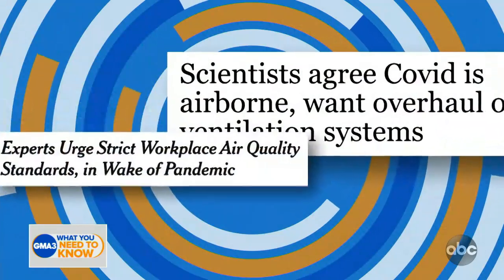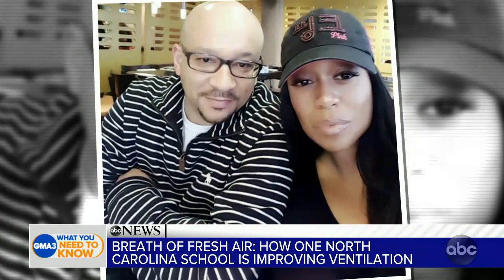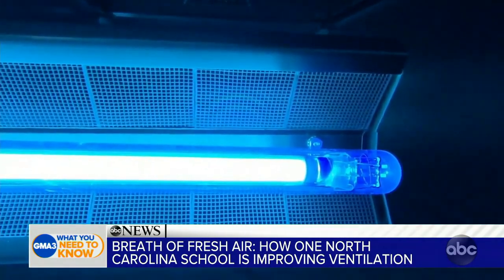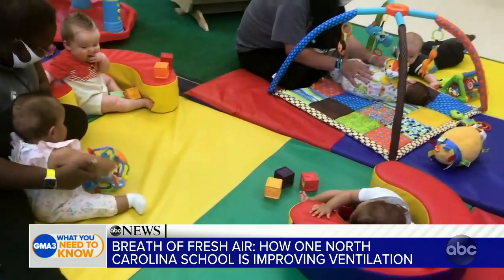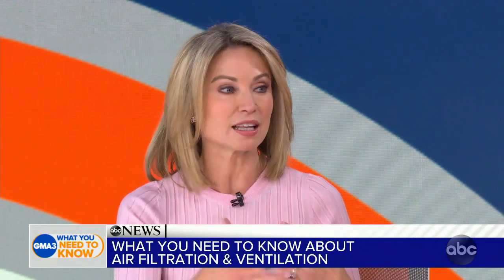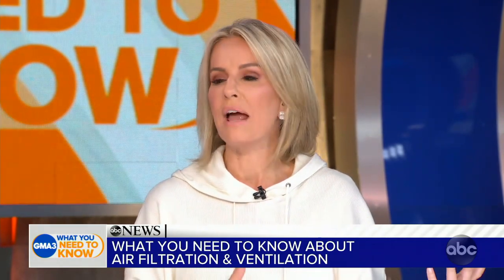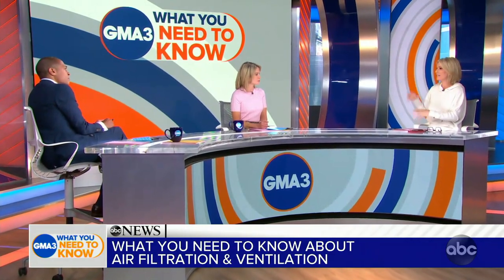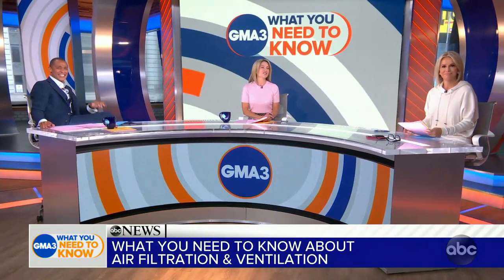What you need to know about air filtration and ventilation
Dr. Jen Ashton takes a look at one school in Charlotte, North Carolina, that implemented safety protocols including a new indoor ventilation system.